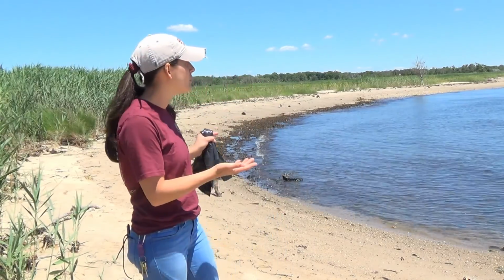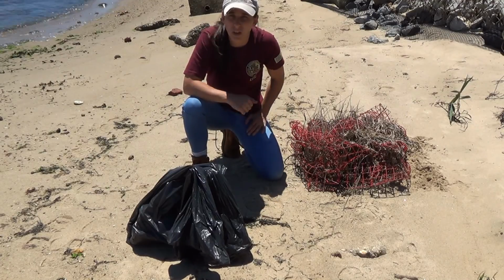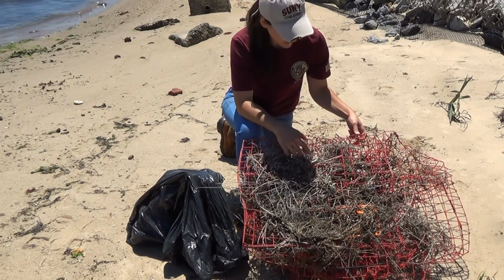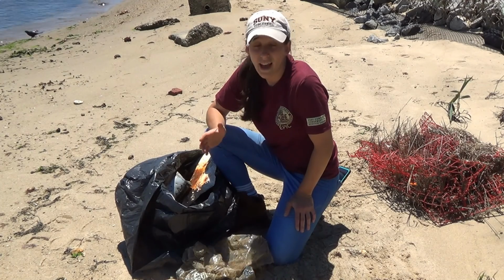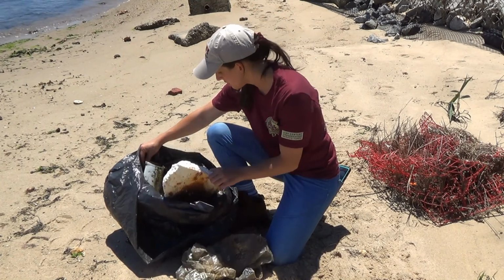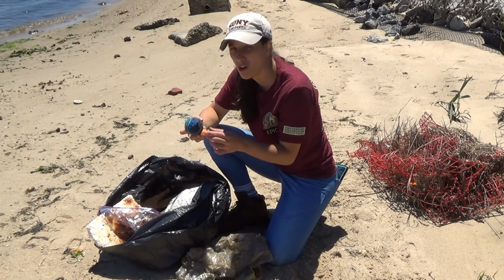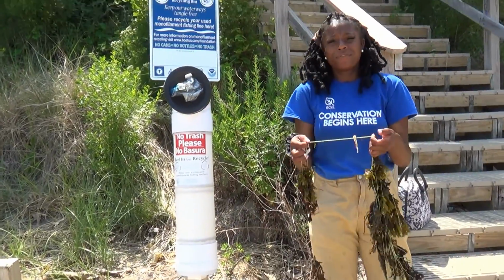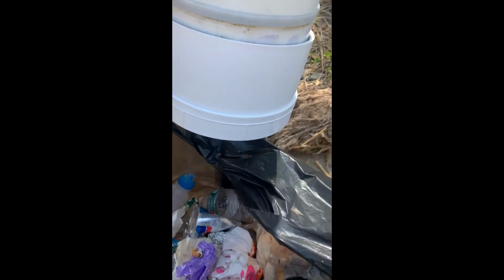National Clean Beaches Week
Come join the U.S. Fish and Wildlife Service and the Long Island National Wildlife Refuge Complex in celebrating national clean beaches week. Learn how you can help your local beaches and wildlife!